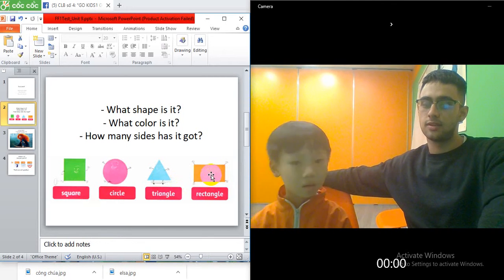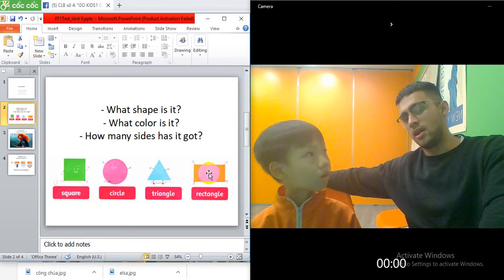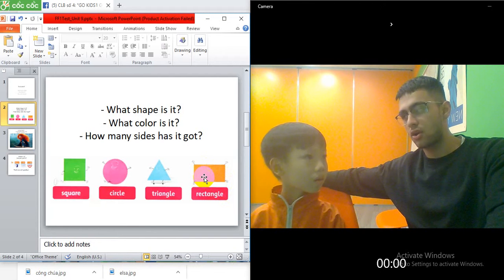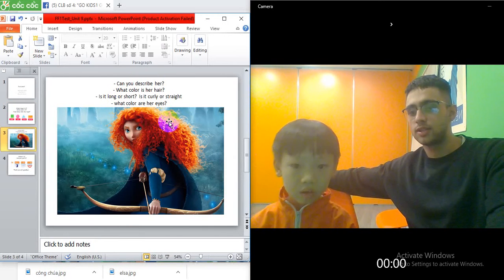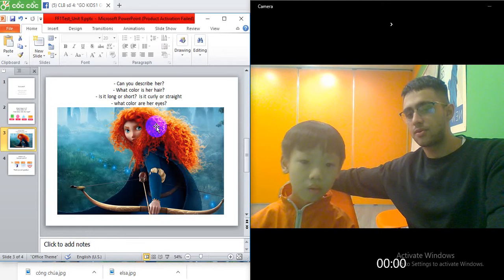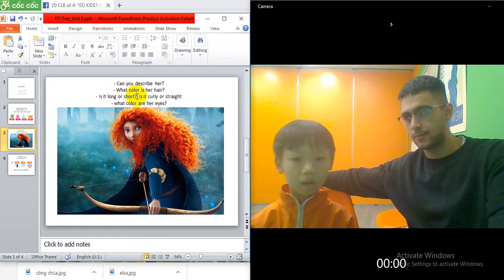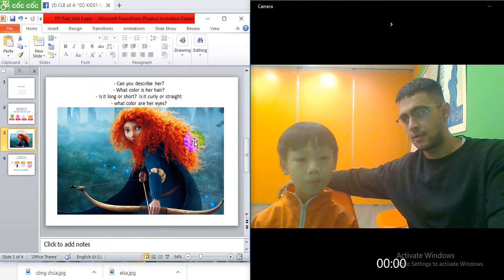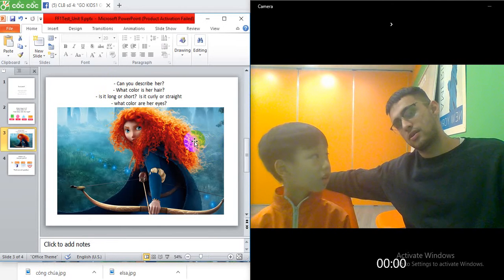Video 2019 03 17 193913 wmv jim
GoEnglish là học viện Tiếng Anh cho trẻ em cung cấp lộ trình đào tạo xuyên suốt, gồm các khóa học tiếng anh được thiết kế cho học viên ở các lứa tuổi, trình độ, mục tiêu học tập khác nhau. Đến với GoEnglish, các bé có thể đạt được các kết quả tiếng anh với thời gian ngắn và chi phí tiết kiệm nhất. Không chỉ đào tạo Tiếng Anh, học viên GoEnglish còn cung cấp các kỹ năng và hành trang thiết thực , hữu ích cho tương lai sau này của các bé.

GOENGLISH- TỐT GIAO TIẾP, GIỎI NGỮ PHÁP
🎯 Cơ Sở 1: Tầng 1, tòa nhà A2, 250 Minh Khai, Hai Bà Trưng, Hà Nội
🎯 Cơ Sở 2: Tầng 1, toà nhà HH1, phố Gia Thụy, Long Biên, Hà Nội
🎯 Cơ sở 3: 045A phố Nhạc Sơn, Phường Cốc Lếu, Thành phố Lào Cai